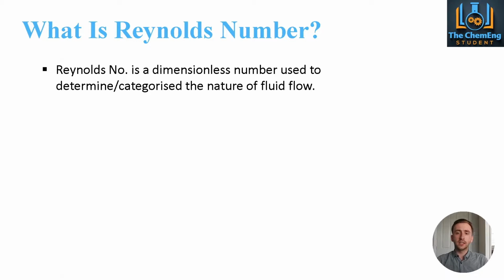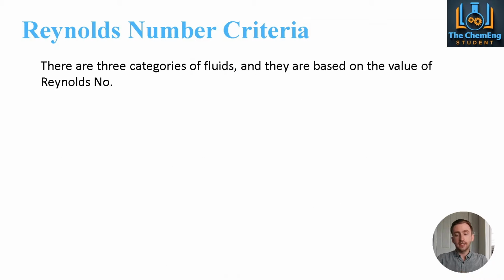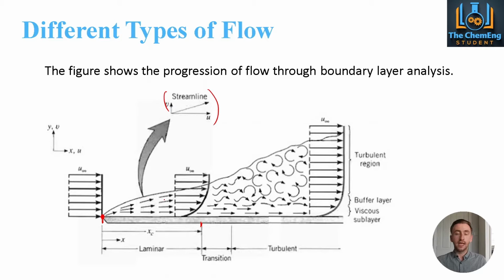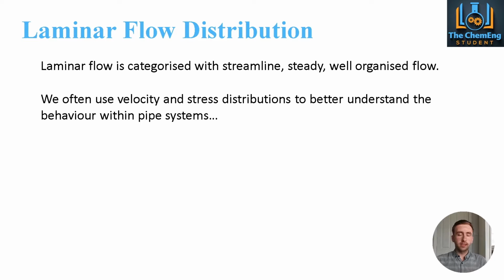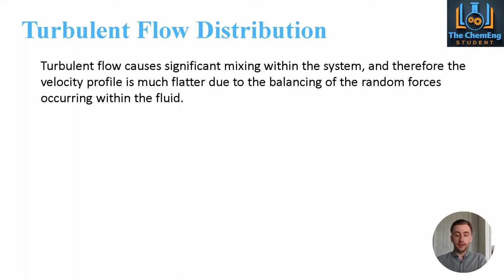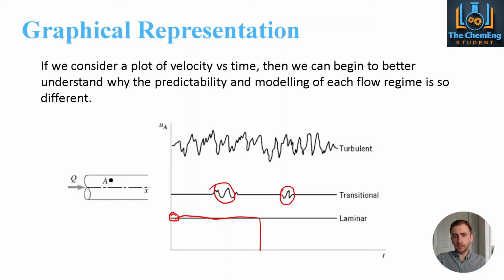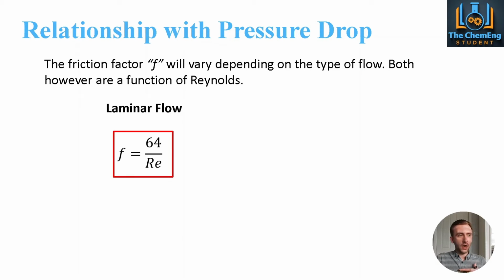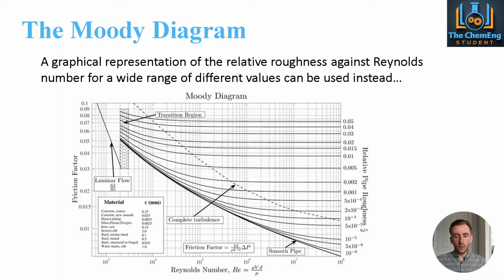The Complete Guide To Reynolds Number For Fluid Flow Dynamics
🌊 Reynolds Number is fundamental in any aspect of fluid dynamics and mechanics, as it is a dimensionless number designed to determine the type of flow within a given system. 💯

✅ Reynolds number allows us to determine if the fluid exhibits laminar or turbulent characteristics. This is essential in many aspects of Chemical Engineering as the type of flow greatly affects the rate of heat and mass transfer, as well as other parameters such as the pressure drop and frictional losses within a system.

Reynolds number is one of many dimensionless groups associated with Chemical Engineering and is a core element of the discipline. For more details, you can learn more about the applications, theoretical models and derivations in our online courses... 💯